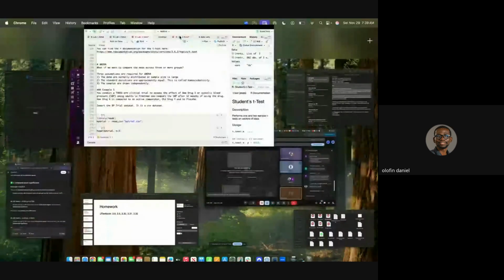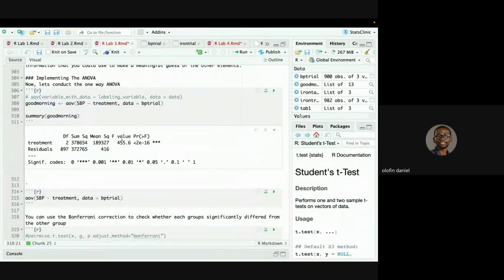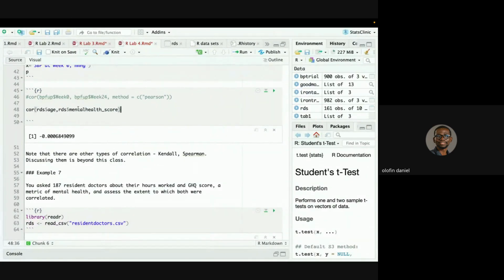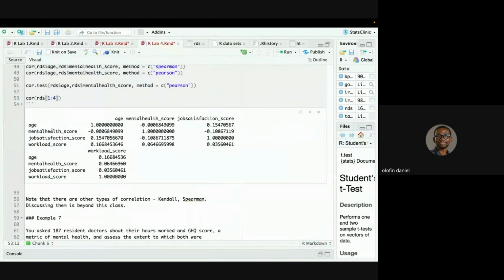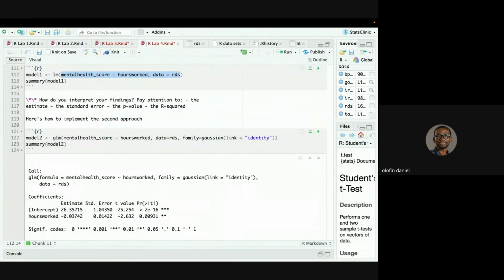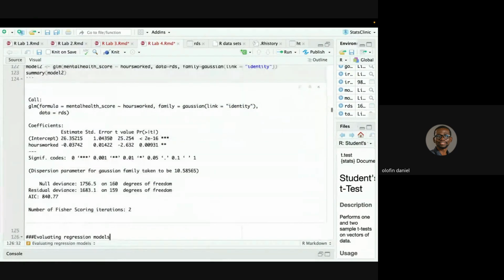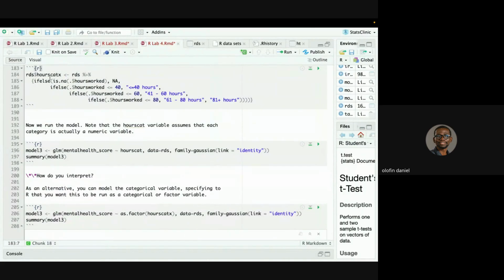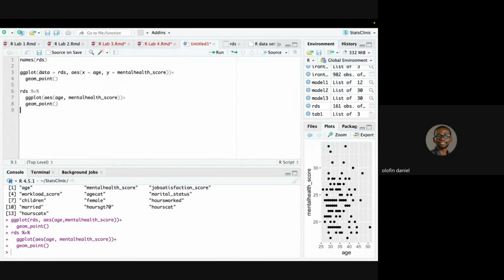Linear Regression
In this StatsClinic R Lab taught by Daniel Olofin, we introduce correlation and simple linear regression using real clinical and public health datasets. Participants learn how to visualize relationships between variables, compute Pearson correlation, and build linear models using R functions like lm() and glm(). The session covers interpreting regression coefficients, p-values, R-squared, and residual diagnostics to assess model fit. You will also see how binary, categorical, and multi-variable predictors are handled in R, along with model comparison using AIC. This lab marks the beginning of the Linear Regression module in the StatsClinic November course series.